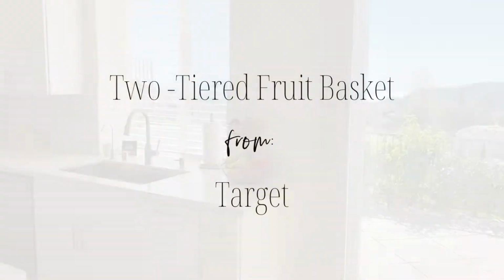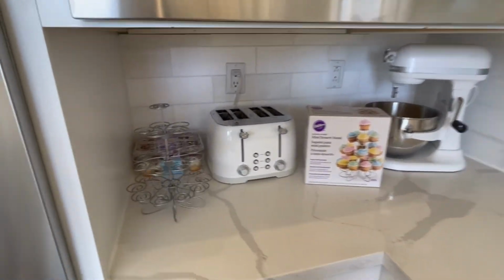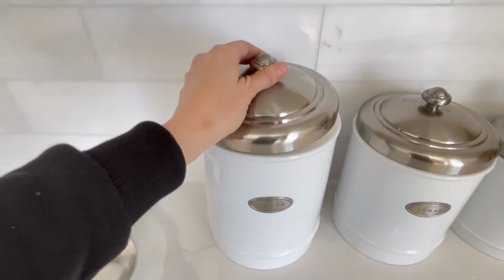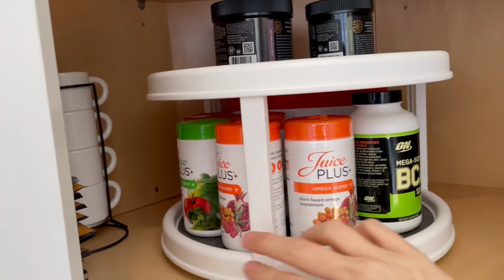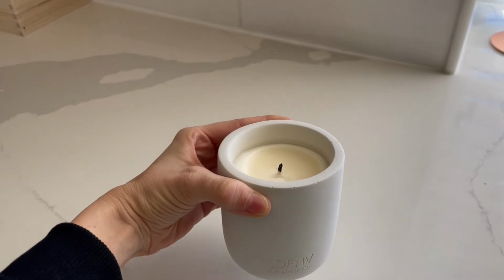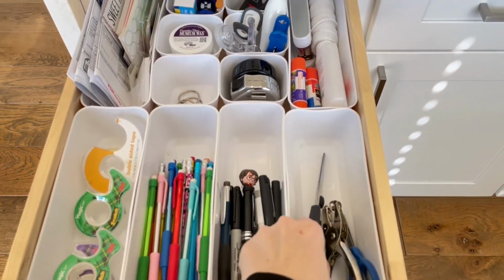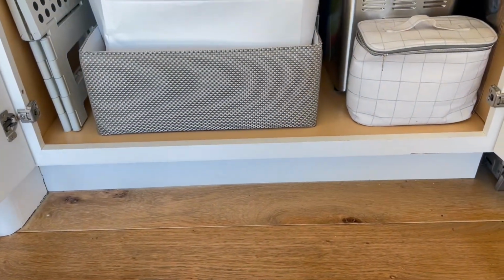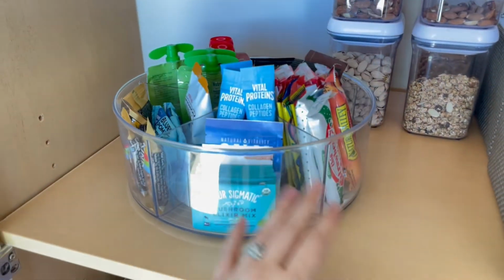My Favorite Kitchen Containers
Thanks for joining me in my kitchen today where I’m showing you some of my all-time favorite containers and tools I use regularly. I’m also sharing where you can find them if your kitchen needs them too! From fruit baskets and cupcake stands, to pantry staples and my favorite candle brand, you’ll see options that’ll make you never want to leave your kitchen, which makes sense, as it’s the heart of the home!

Need help getting organized?

Click these links to get started.